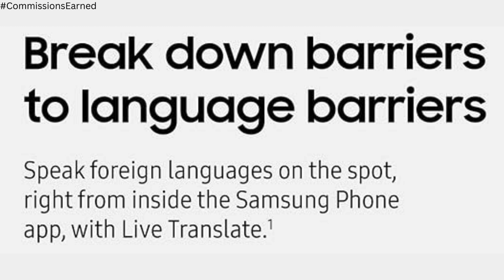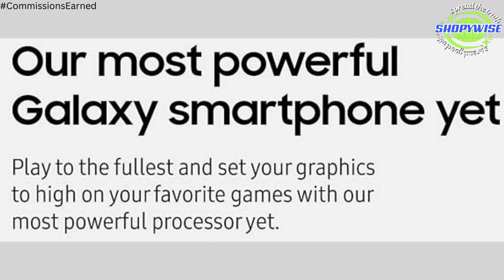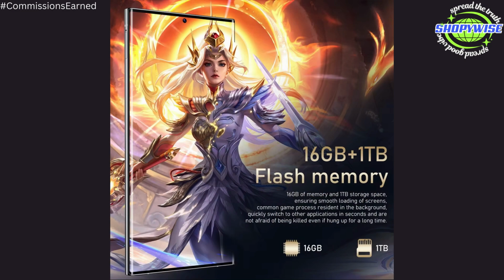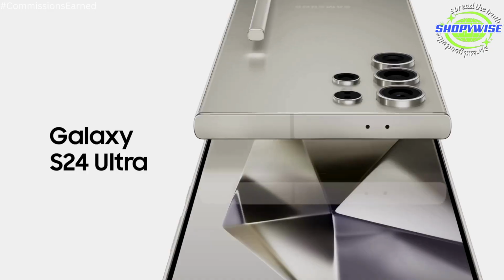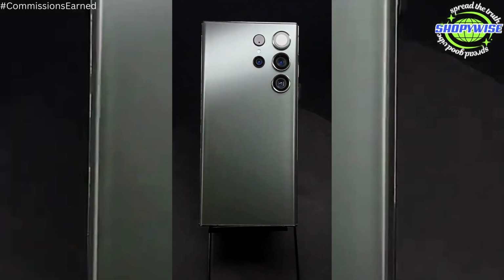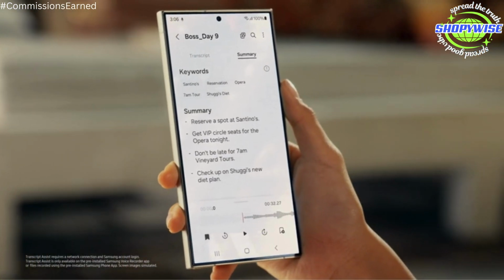Unleash the Power: Galaxy S24 Ultra. “Benefits & Drawbacks”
We are sometimes compensated to provide options, services, websites and various other topics. Although, we sometimes receive compensation for post and advertisement. We always give our honest opinions, findings, beliefs, or experiences on those topics and products. The views and opinions expressed on this channel are purely our own. Any product claim, statistic, quote or other representation about a product or service should be verified with manufacturer, provider or party in question.